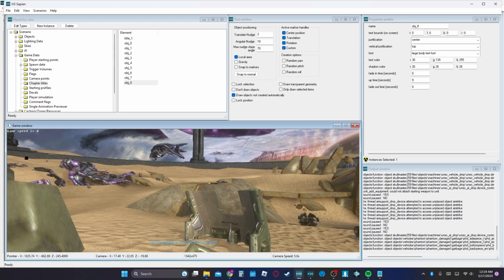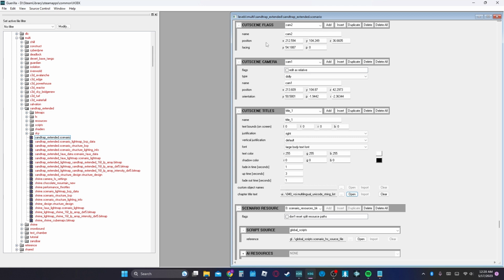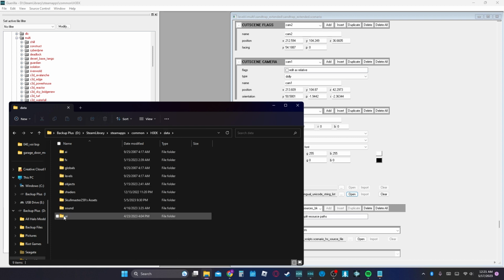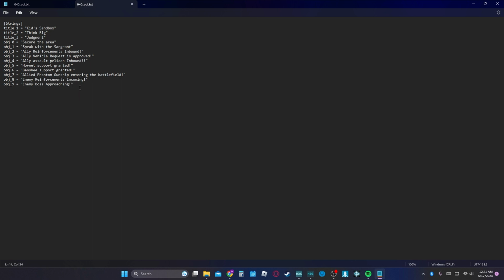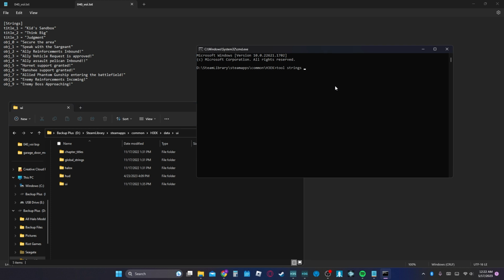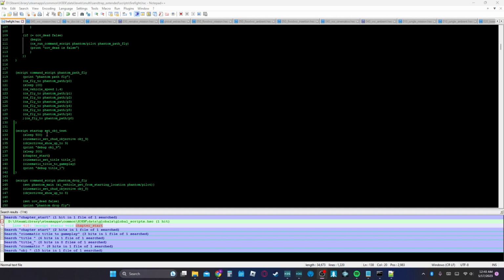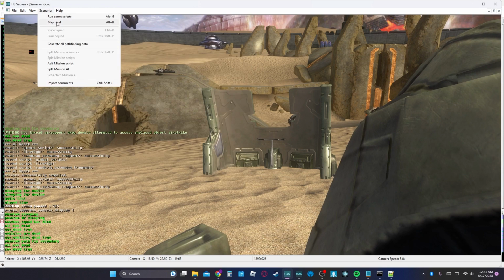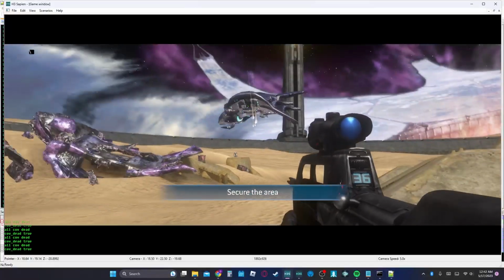Chapter Titles and Objectives - Halo Mod Tools Tutorial Episode 20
I've been meaning to make this one for a long time! But it's about time I managed to get this one out for ya!